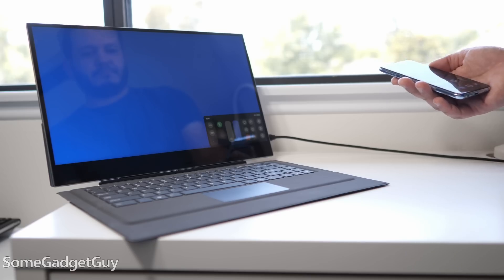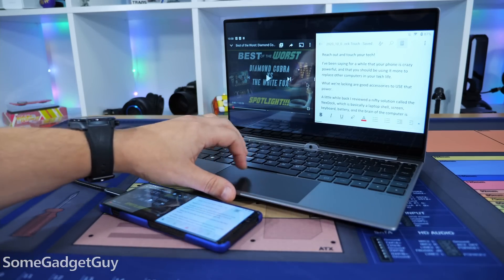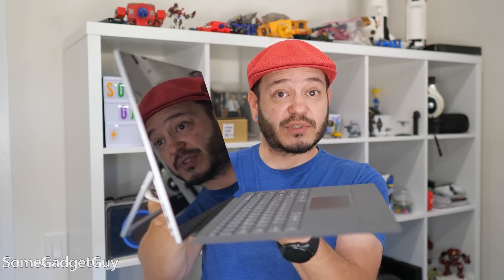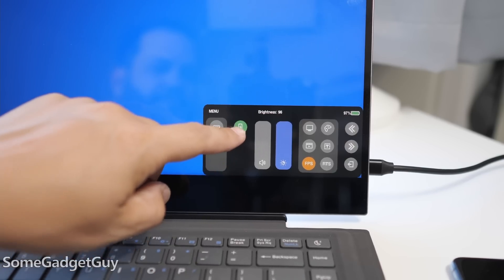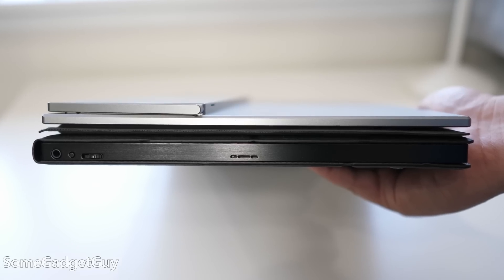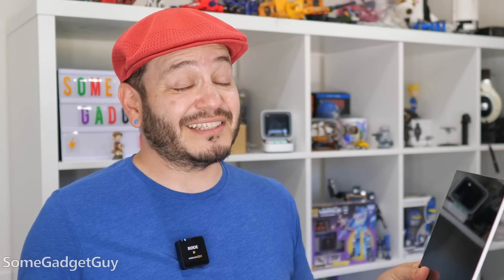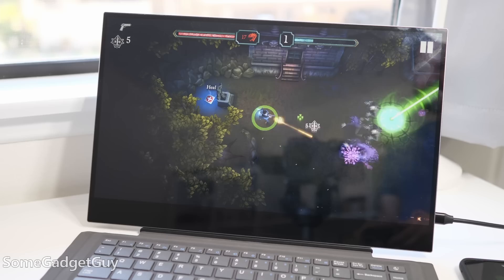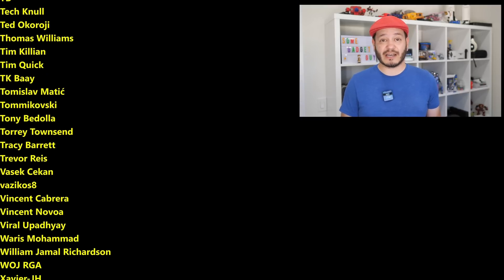UPerfect X Pro UDock Review: Your Phone IS a Computer!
Desktop modes are excellent features. The trouble is finding good hardware to USE the desktop mode. If you have to fire up a whole other computer, why use the desktop mode? A laptop dock might be the right fit for you. A larger screen, a proper keyboard and trackpad, the ability to attach other USB accessories. Your phone is more powerful than you know...